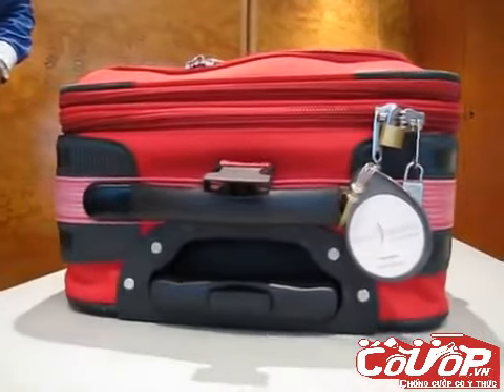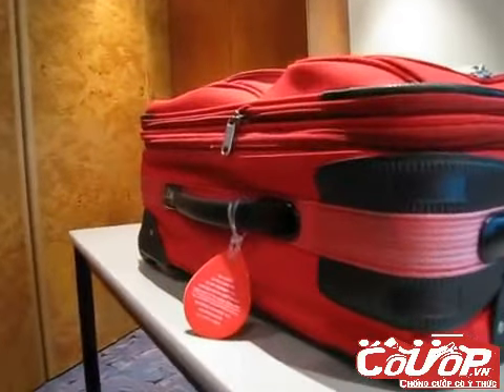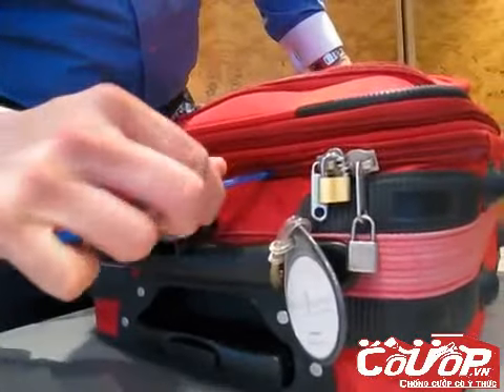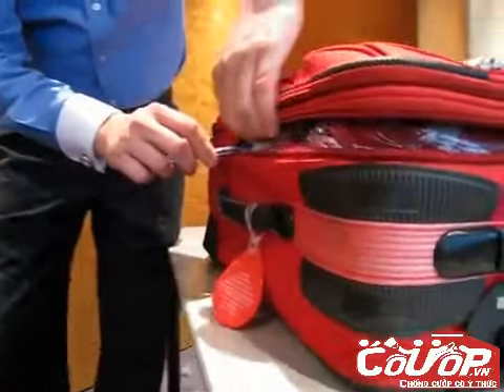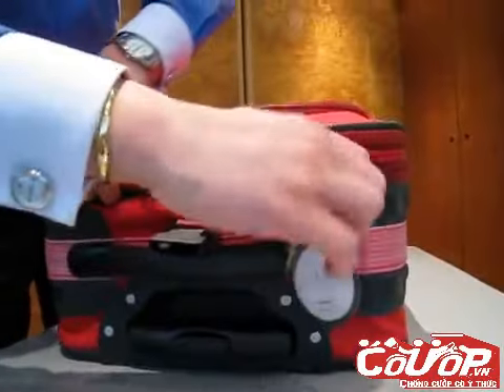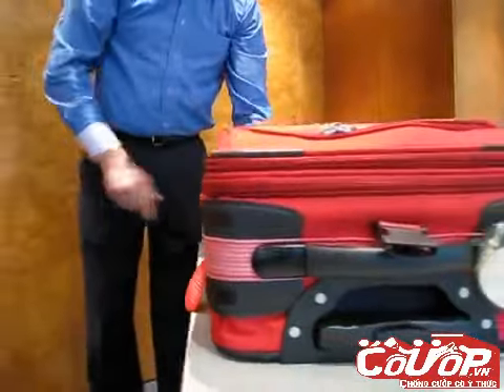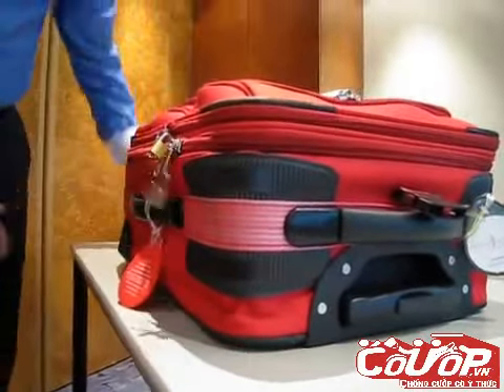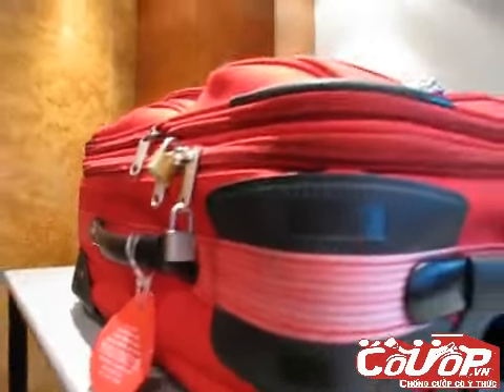Mô tả thủ đoạn trộm hành lý ở sân bay bằng...1 cây bút Cuop.vn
Một loạt các bài báo cũng như các mạng xã hội gần đây đã đăng tải những lời phàn nàn của nạn nhân là hành khách bị mất tài sản khi ký gửi qua đường hàng không